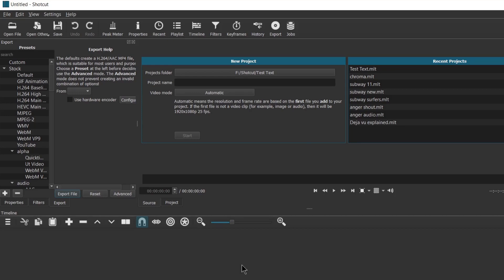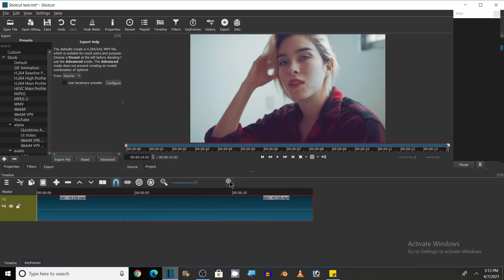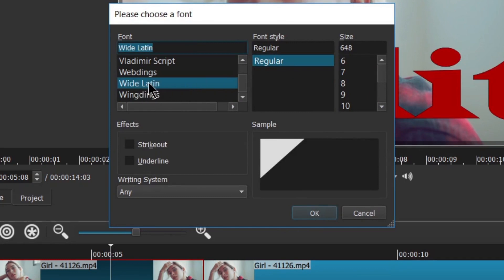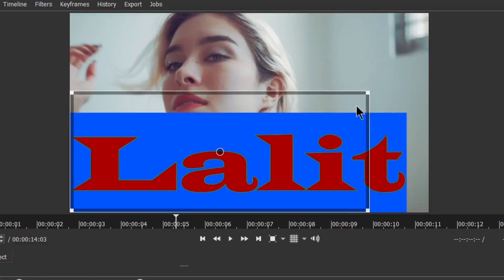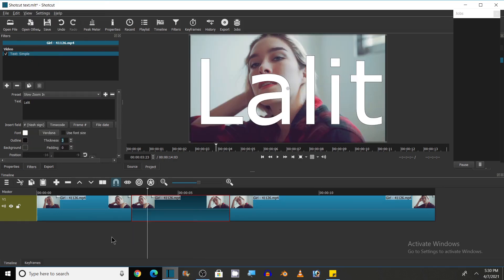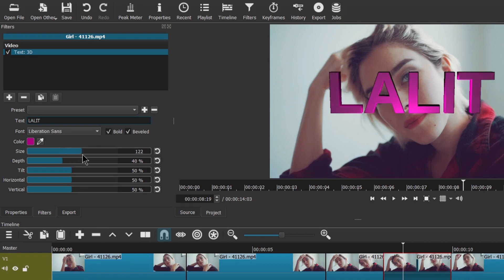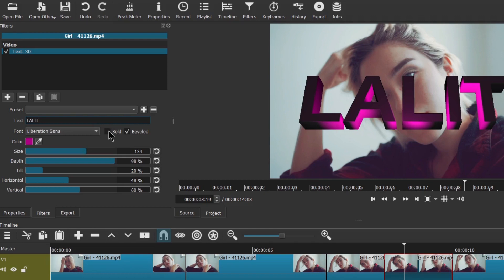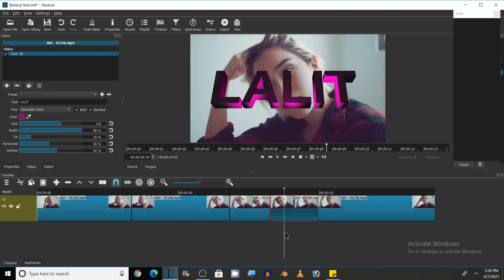How To Add TEXT in Shotcut - Shotcut How To Add TEXT - Shotcut Text Animation - Shotcut Tutorial -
In this Shotcut Tutorial you will learn how to add Text in Shotcut. The video explains various ways to add Text animations in shotcut video editor. Shotcut is an open source video editing software for PC.
With the help of shotcut you can easily add simple (2D text), HTML text and also 3D text in the video.
Different types of shotcut text effects are possible that are discussed in the shotcut video tutorial.
This video demonstrates how you can add text transitions, moving text, zooming text and positioning text in the video using shotcut.
You will also learn shotcut 3D text animation effects in the video tutorial like changing size, depth, tilt and horizontal/vertical position of the 3D text.